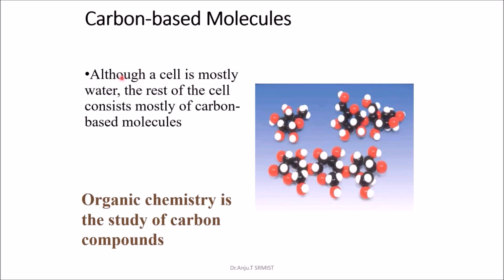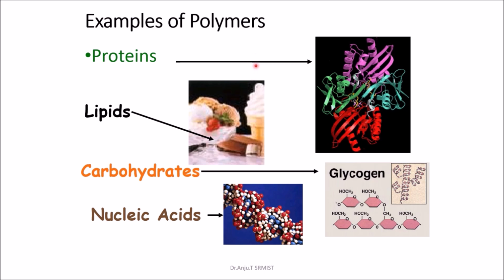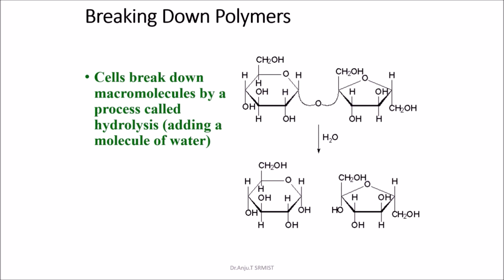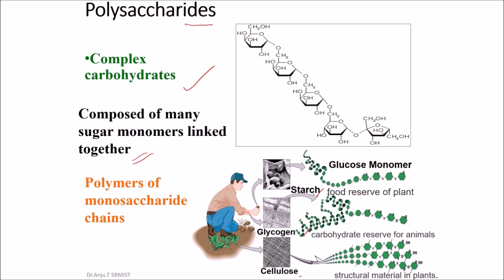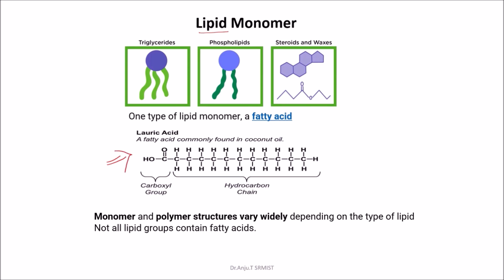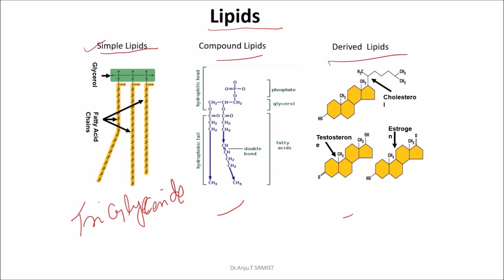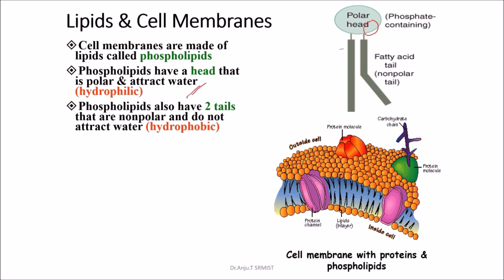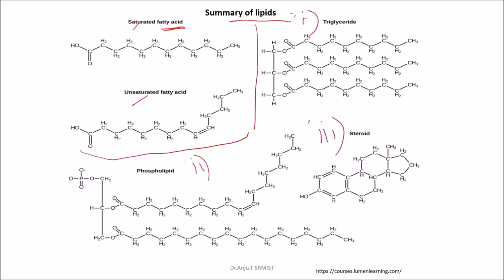Biomolecules - carbohydrates and lipids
Biology for Engineers- Basics on biomacromolecules part 1- carbohydrates and lipids